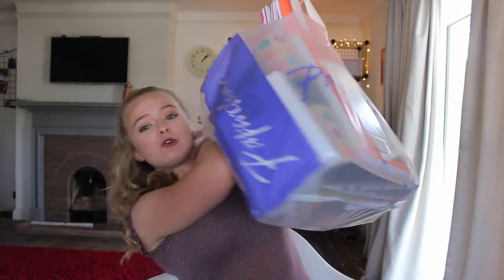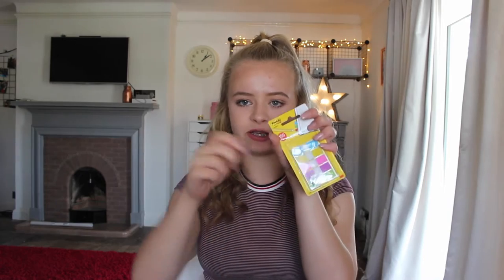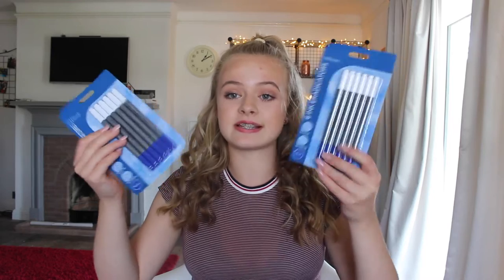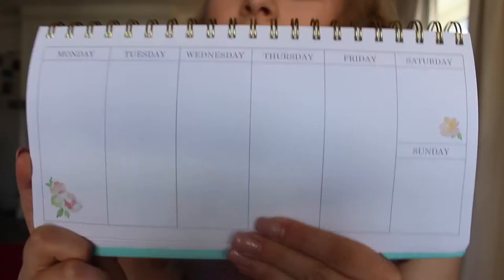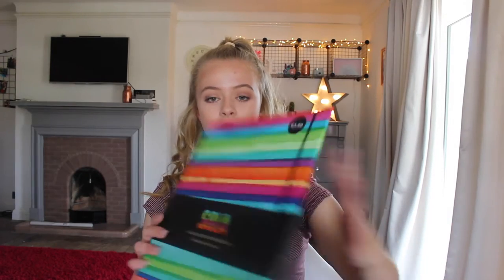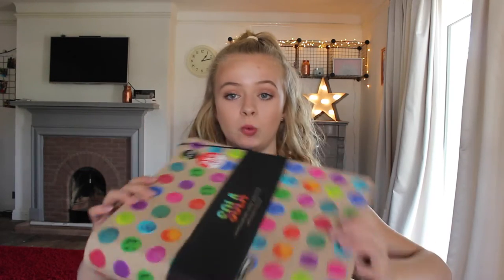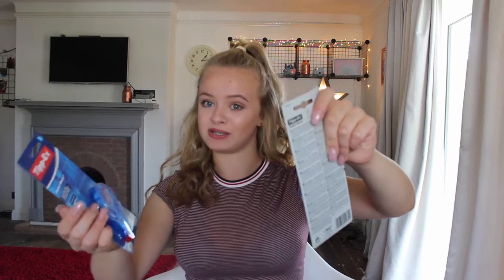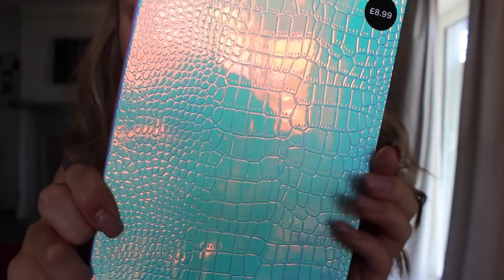School Supplies Haul | Lottie Lou Smith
Hey everyone, this is my 'School Supplies Haul', I hope you enjoy!

Products in this video:

- Pukka Pads
- Crayola Twistables Coloured Pencils
- Bic Graphite Pencils
- Post-it Index
- Uniball Rollerball Pens
- Urban Outfitters Cactus Pencil Case
- Skinnydip Holographic Make-up Bag
- 6-Pack Ink Eradicators
- Crayola Super Tips Washable Markers
- Sainsbury's Floral Weekly Planner
- WHSmith 'Sola' Folder (Stripy)
- WHSmith 'Lexi' Folder
- WHSmith 'Ocean Blue' Folder
- WHSmith 'Sola' Folder (Spotty)
- WHSmith 'Tropique' Folder
- WHSmith Orange A4 Refill Pad
- Tipp-Ex Pocket Mouse
- Ohh Dear Cactus Notepad
- Ohh Dear Holographic Notepad
- WHSmith Shiny Holographic Notepad
- Morrison's Folding Ruler
- Stabilo Fineliners
- A4 File Pockets
- Pritt Sticks
- Pink Sharpener/Rubber Duo